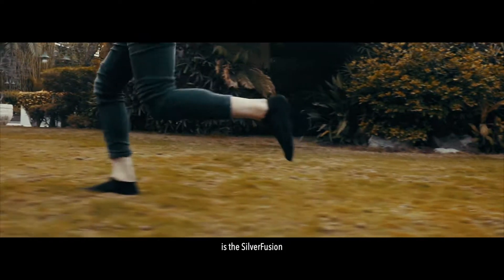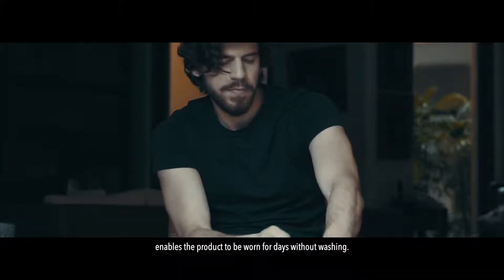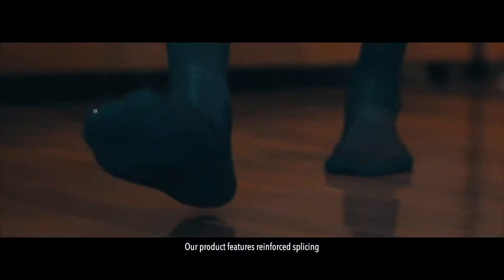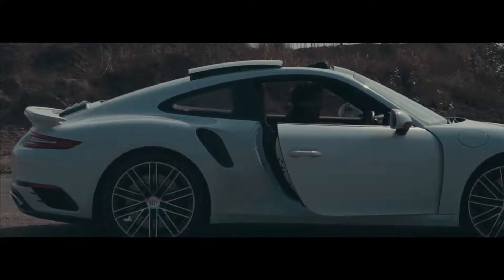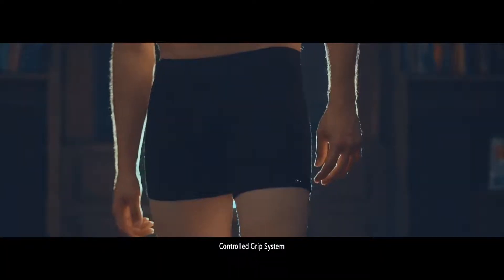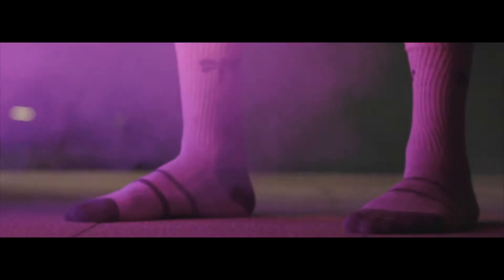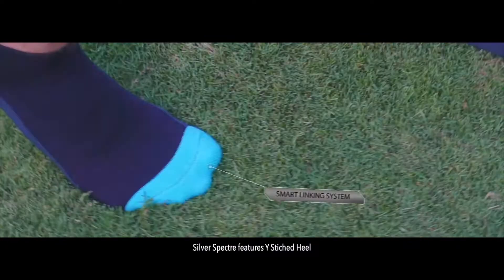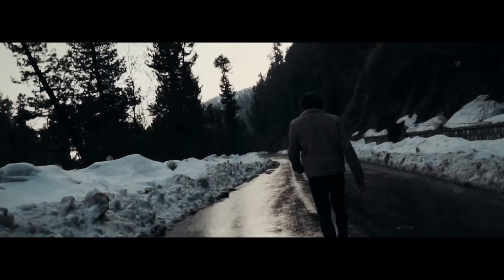Villain Inside - Silver Lining Merino Wool & Cotton Socks